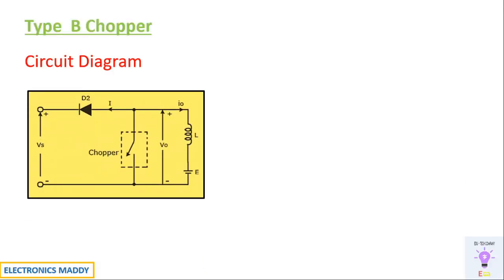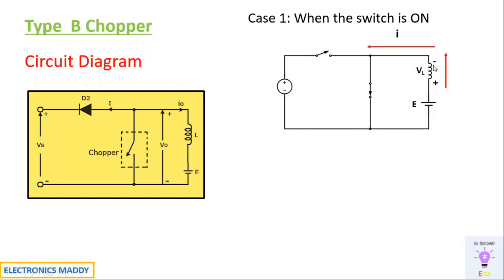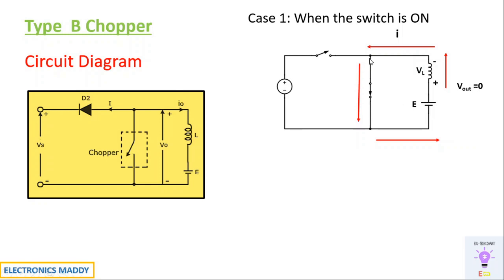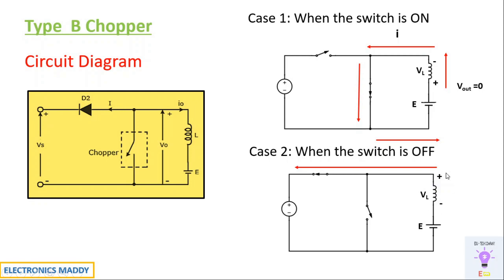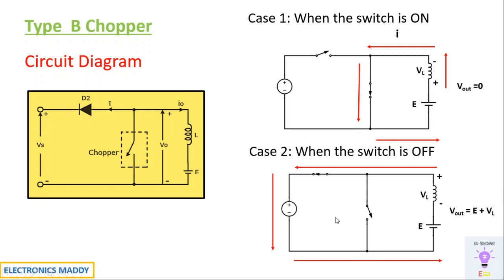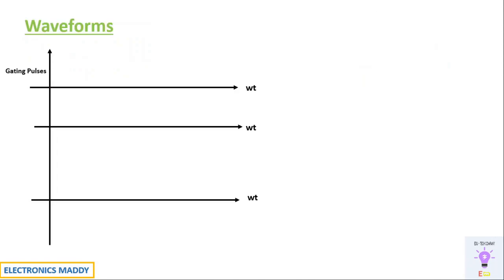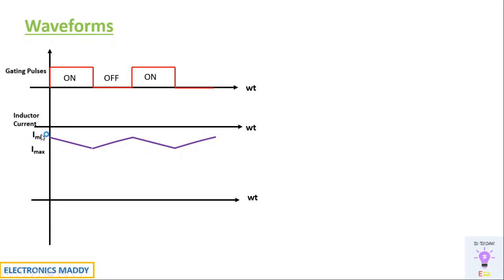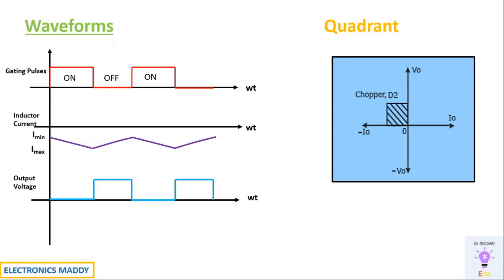Working of a Type B Chopper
This video demonstrates the working of a Type B Chopper.